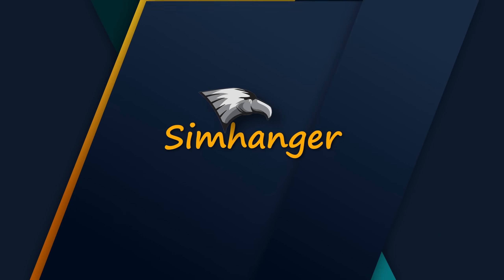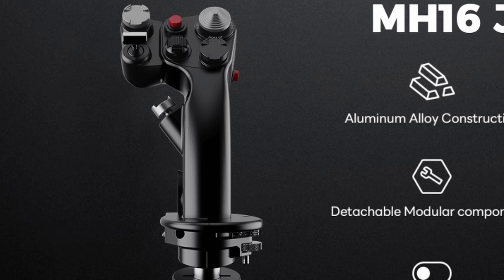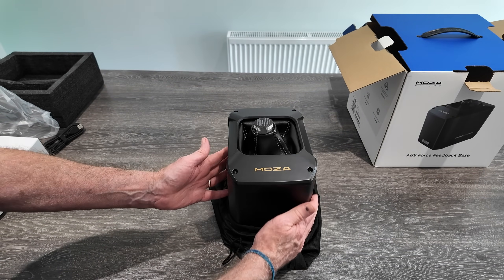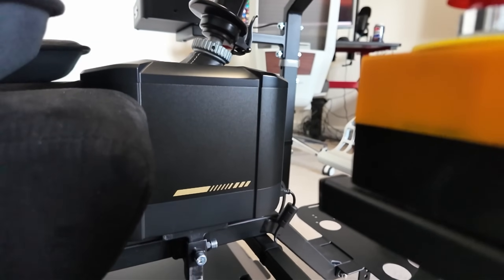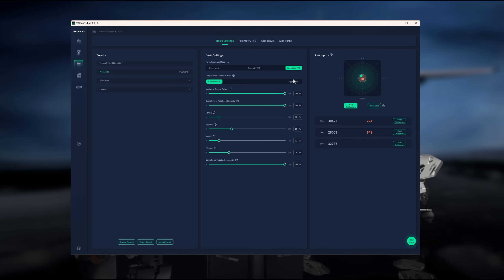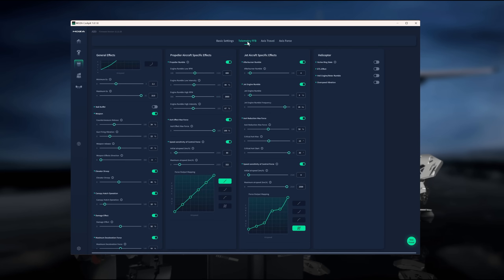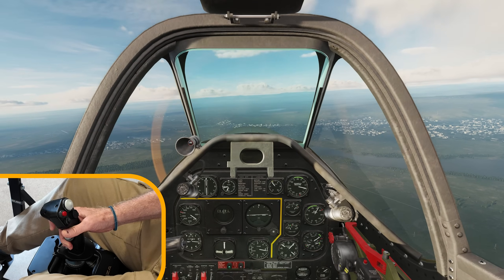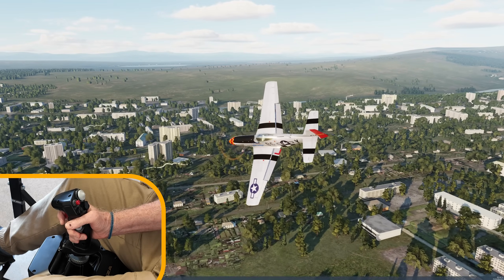New Force Feedback Flight Stick from MOZA | First Look & Test | Moza AB9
Force  Feedback is making a return to the Flight Sim World and MOZA is one of the first to launch their product. In this video we look at what you get & put it to the test in DCS.

(non-affliliated)